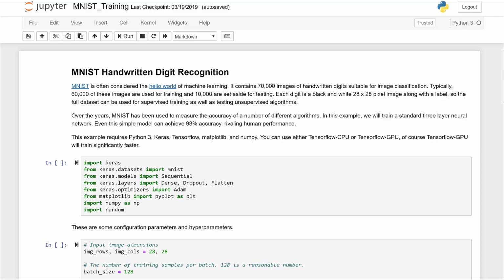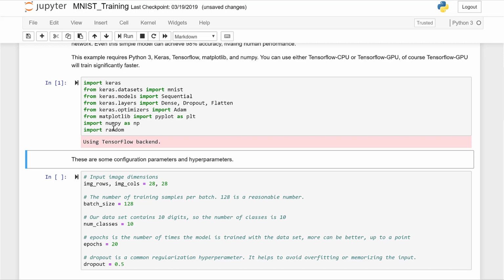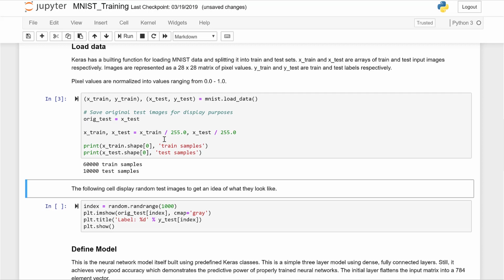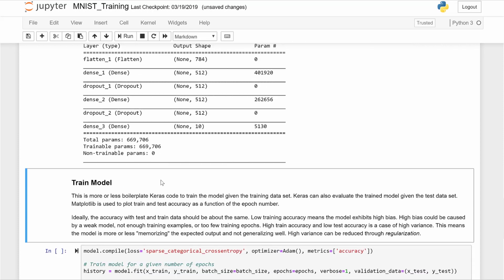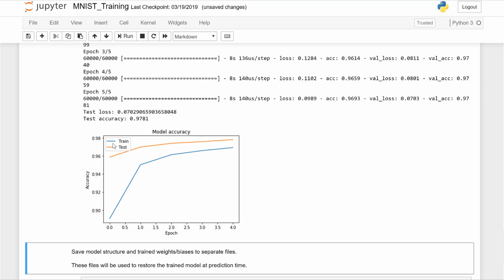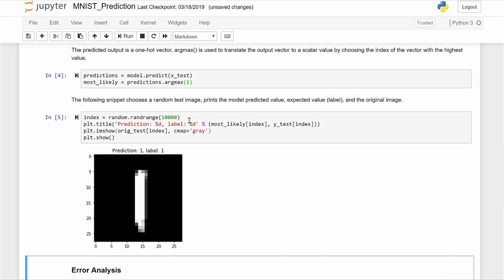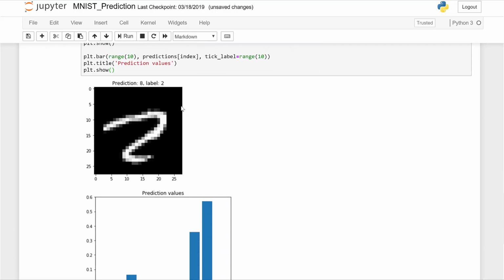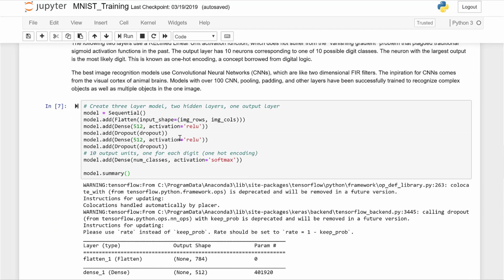MNIST Handwritten Digit Machine Learning Demo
This is a demo of a basic deep learning model for classifying handwritten digits. It include training, prediction, and some basic error analysis.

The is one lecture in my "Practical Introduction to Machine Learning" course. You can learn more about the course here: